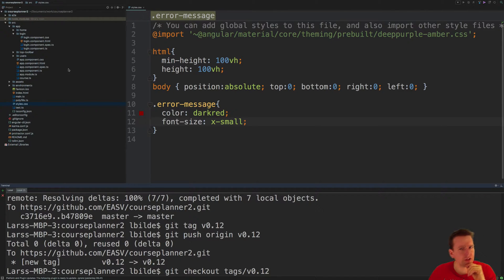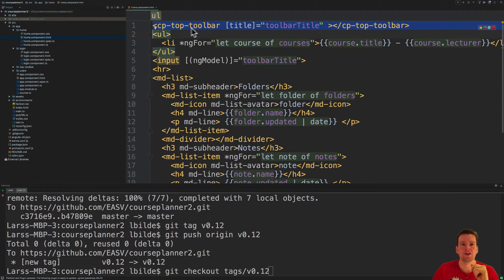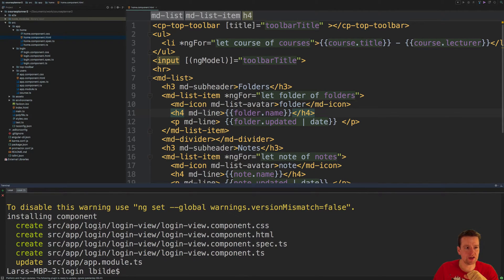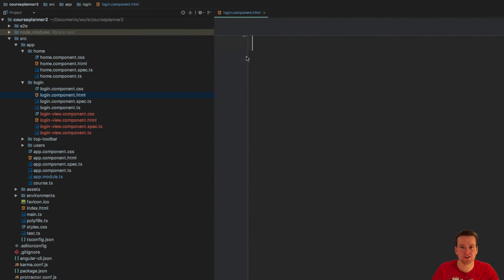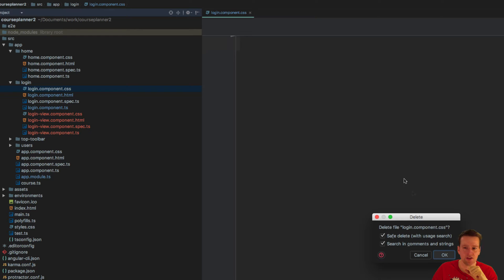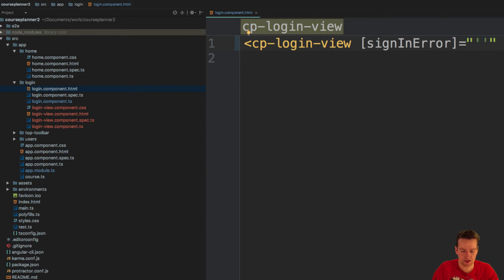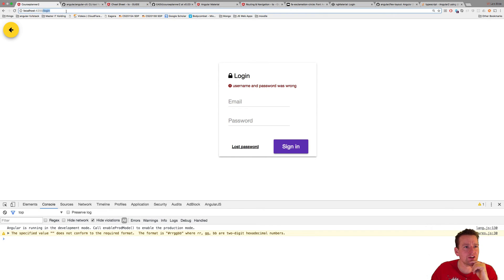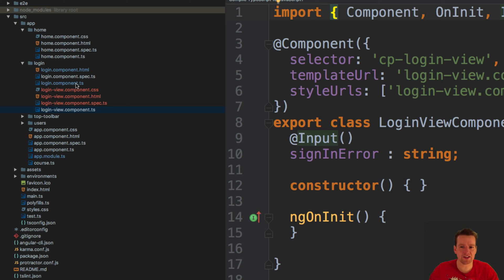Split login component into a simple smart and dumb component